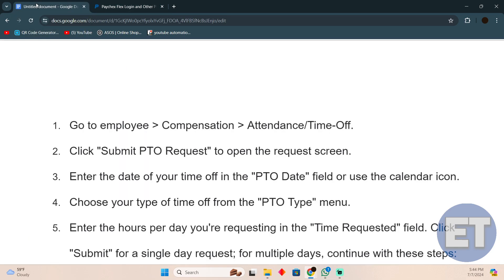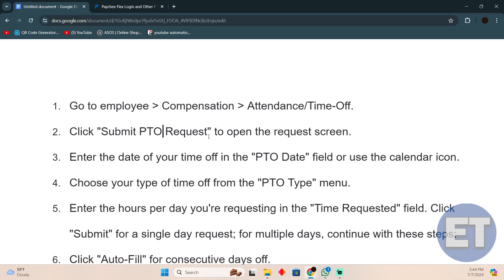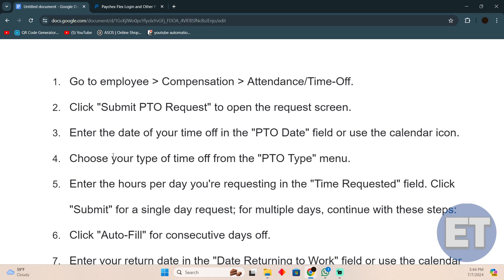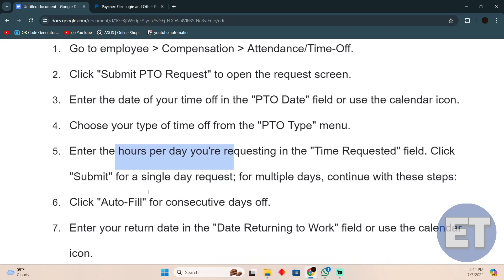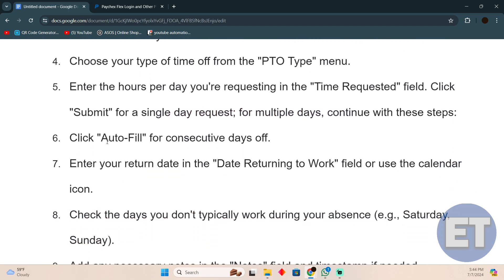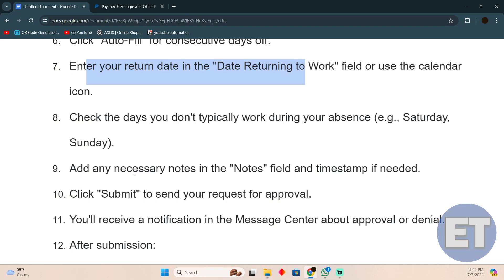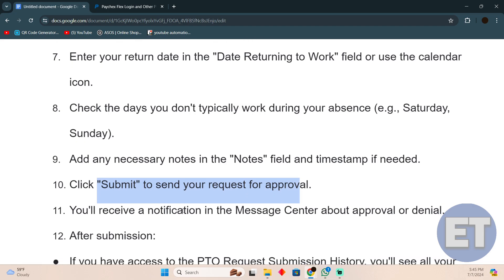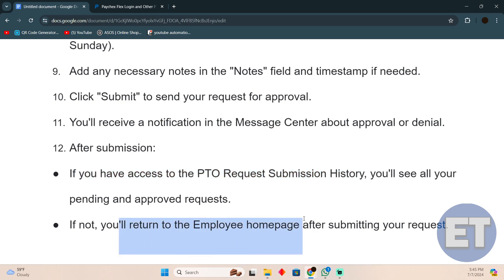HOW TO REQUEST TIME OFF ON PAYCHEX FLEX 2025! (FULL GUIDE)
Welcome to our full guide on how to request time off on Paychex Flex in 2025. In this guide, we'll show you the exact steps to request vacation, sick leave, or any other type of time off, ensuring your request is processed smoothly and efficiently.

0:00 INTRO
0:06 TUTORIAL